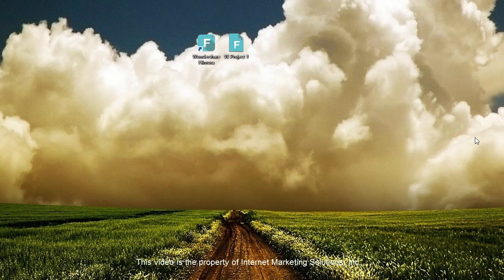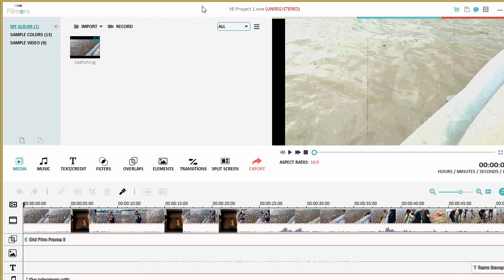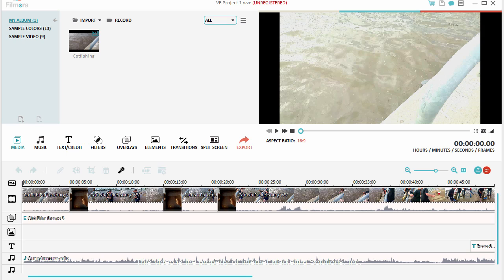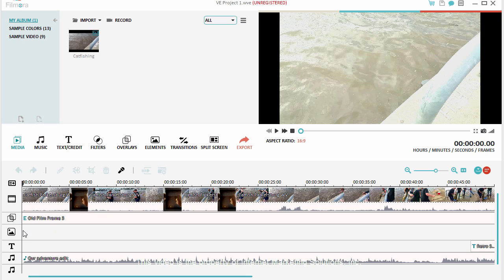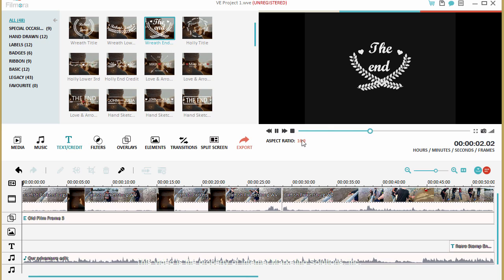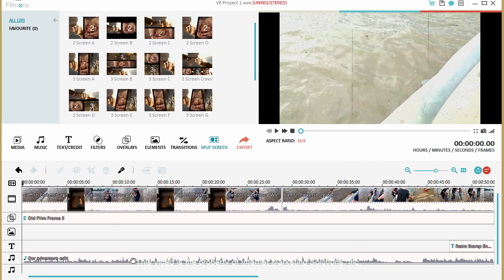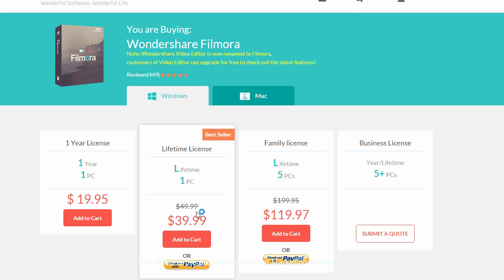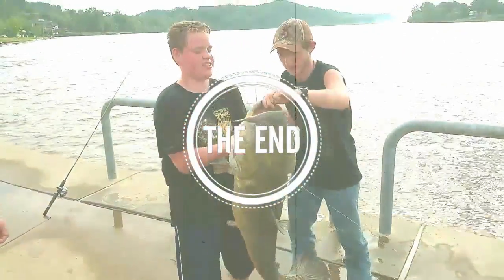Wondershare Filmora Video Editor Review, Download and Tutorial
The new Wondershare video editor called Filmora is a huge step up from it's previous video editing software.  This new version gives you the tools of a $300 software for just $20!

In this video, not only do I give you a Filmora video editor review, but I show you how it works in this tutorial.  Watch as I make a video and show you how I done it.  See the finished product at the end.

Wondershare's Filmora video editor is a very clean and easy to use tool that even a new user can learn to use in a matter of minutes.  It's user-friendly interface and seamless conversion creates beautiful videos that would even surprise professional video editors.